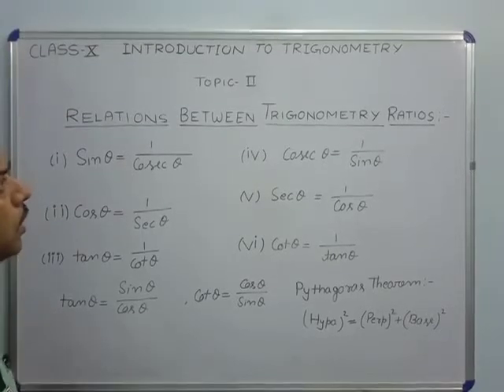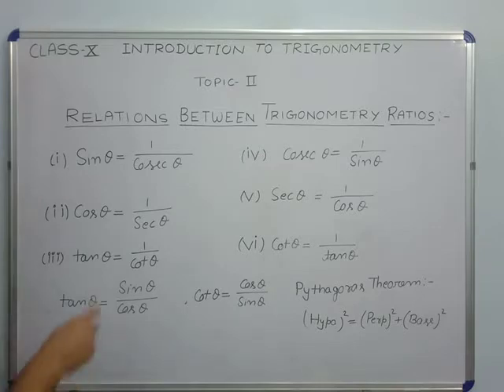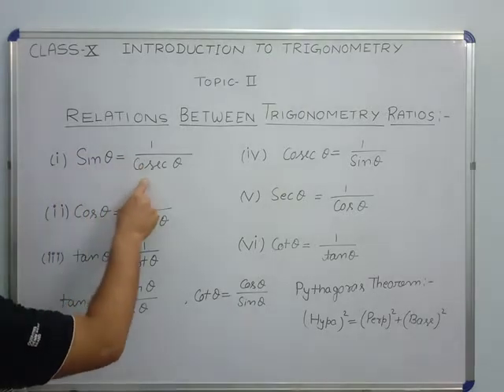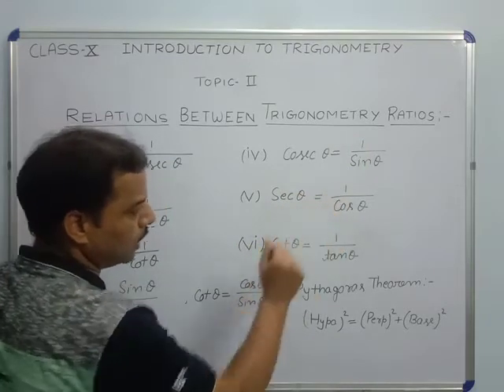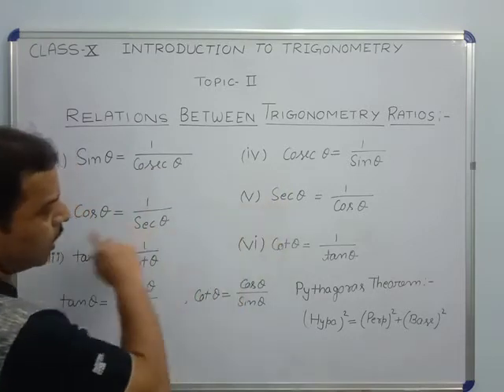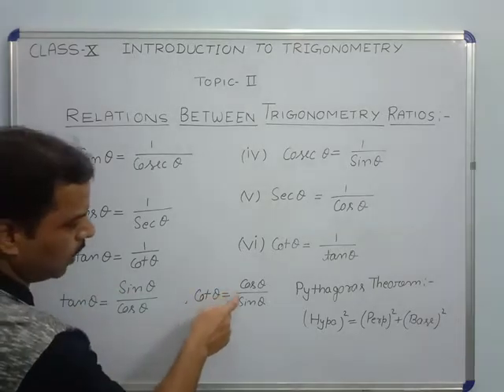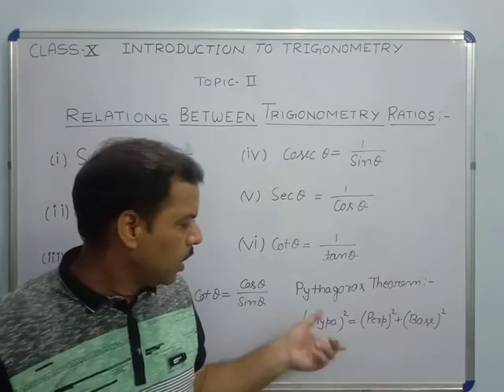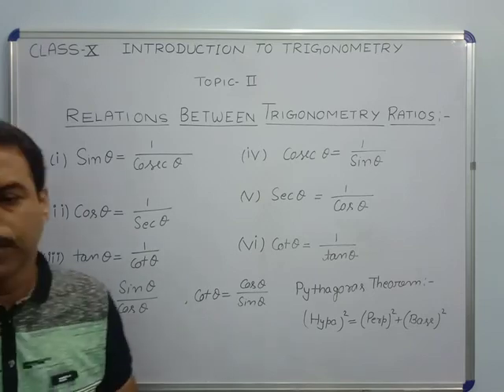Class X maths Intro of Trigo part second